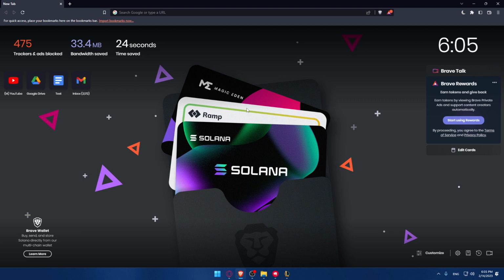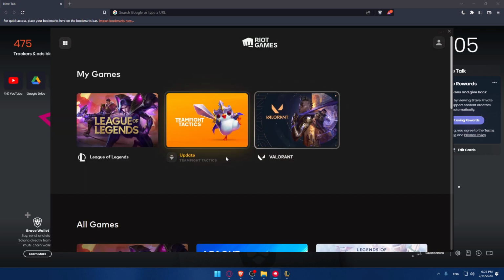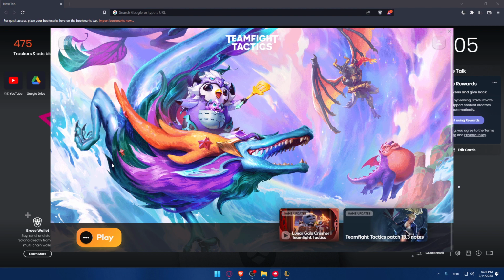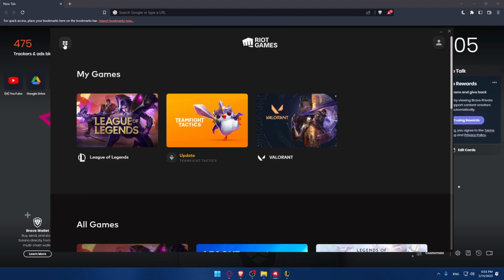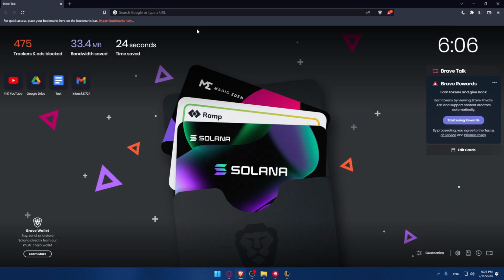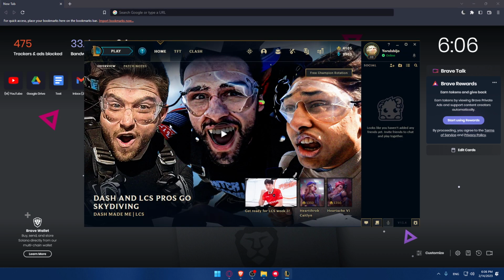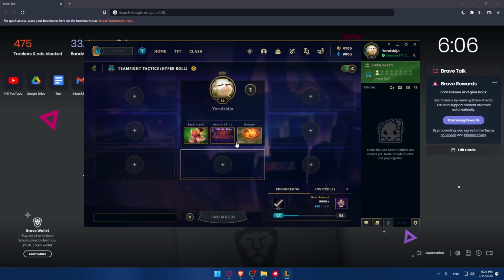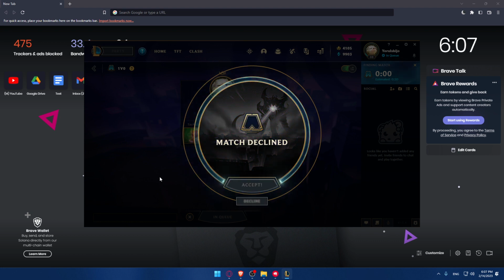How To Hyper Roll Teamfight Tactics Tutorial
Today we talk about hyper roll,tft hyper roll,tft beginners guide,team fight tactics tips,hyper roll tft best comps,tft hyper roll tips